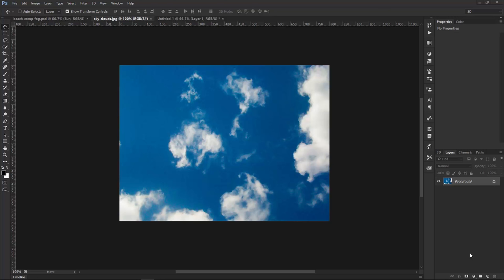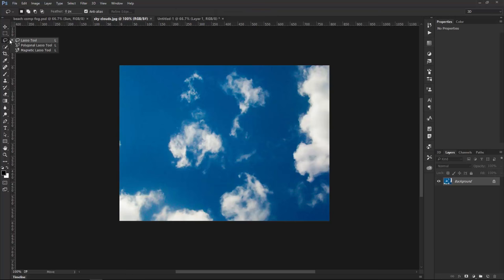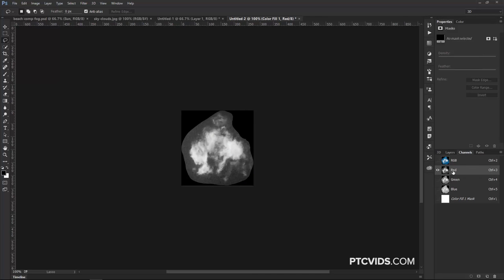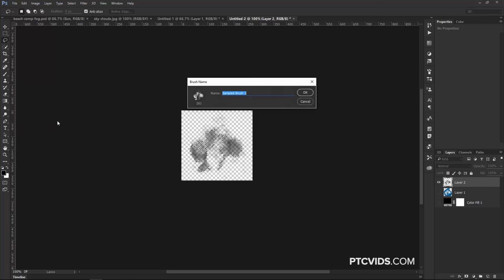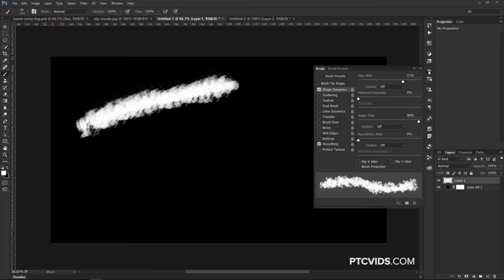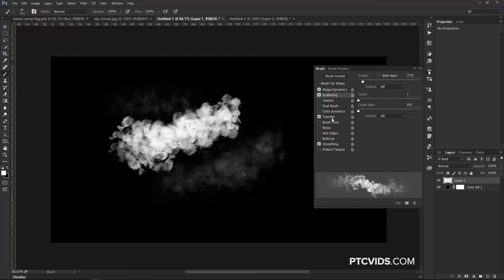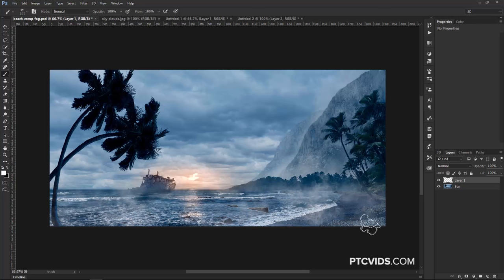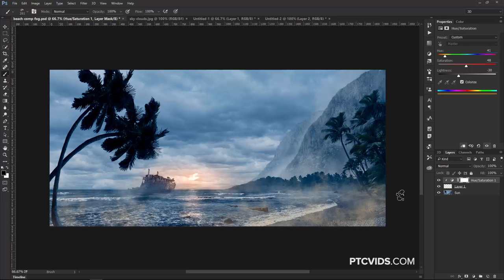How To Create a Smoke/Fog Brush In Photoshop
Photoshop tutorial showing how to create a smoke/fog brush using a photo of clouds.

LINKS